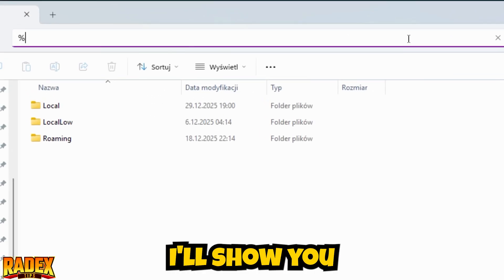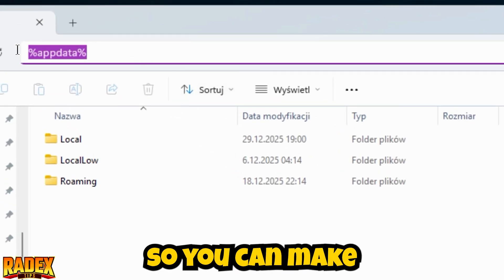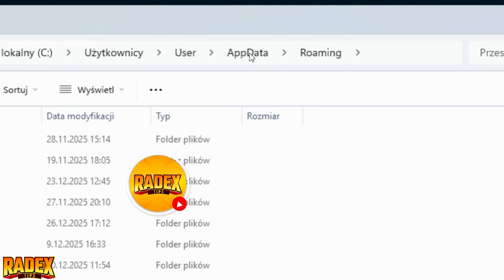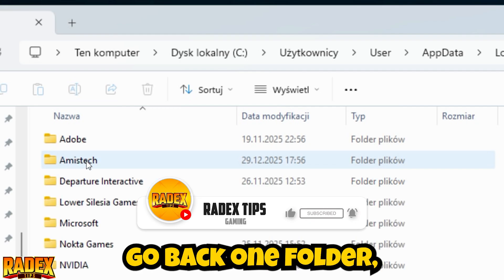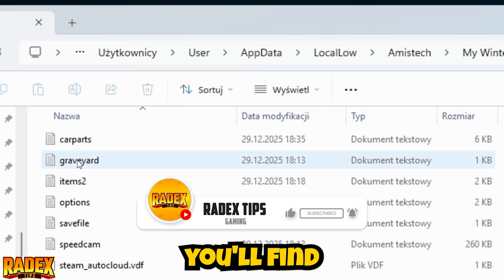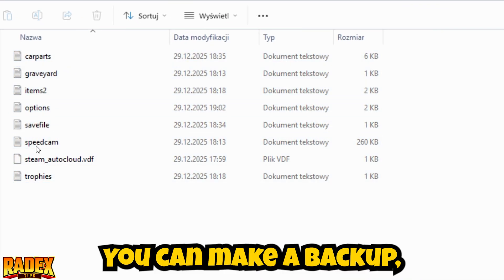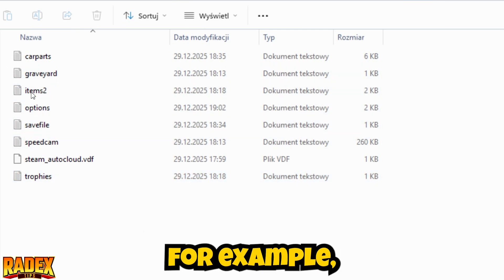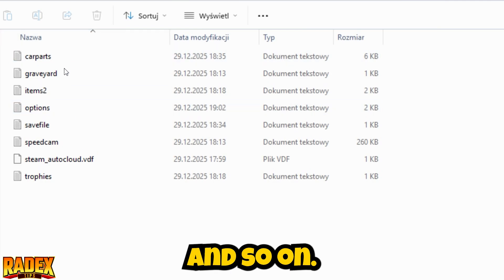SAVE GAME LOCATION, BACKUP, INSTALL - BEST MY WINTER CAR SAVE GAME FULL GUIDE after DOWNLOAD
🕹️ Greenfield Valley (new game) In this video I show you where the My Winter Car save game files are located, how to backup your progress safely, and how to install a downloaded save game step by step.

If you downloaded a save file and the game doesn’t load it correctly, this guide will help you fix that. I explain the exact folder location, what each file does, and how to avoid common mistakes that can break your save.

You’ll learn:
• Where My Winter Car save games are stored on Windows
• How to make a backup before editing or replacing saves
• How to install a downloaded save game correctly
• What to do if the save doesn’t appear in game
• Tips to keep your progress safe and avoid corruption

This guide works for fresh installs and existing profiles. No mods required.